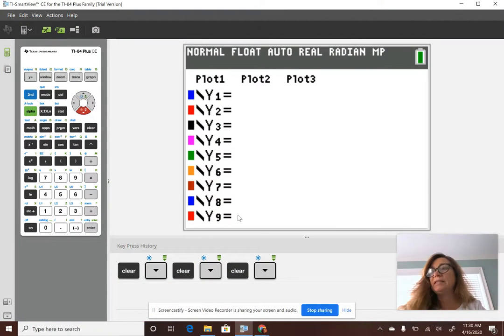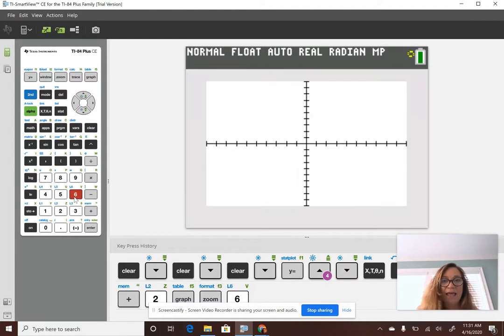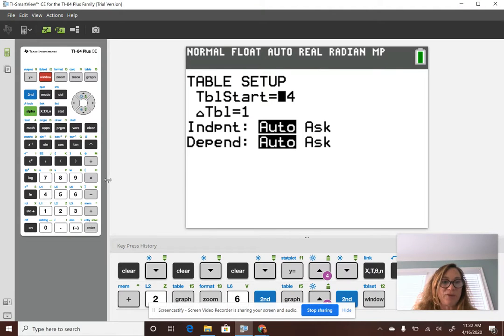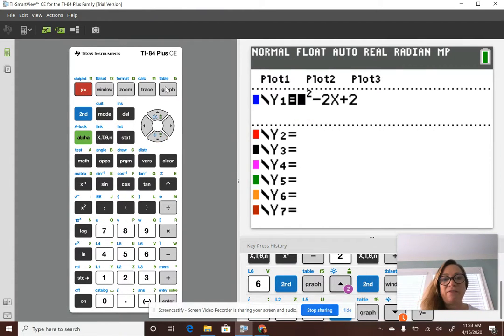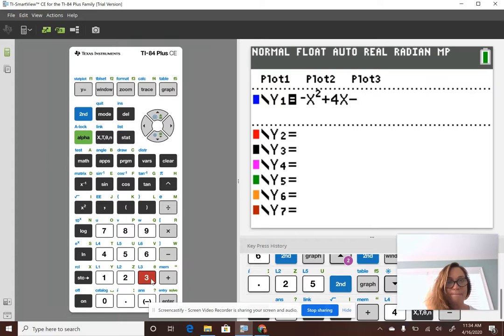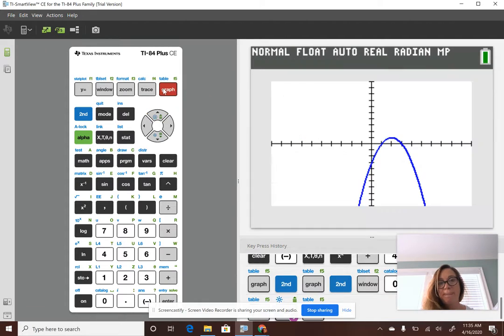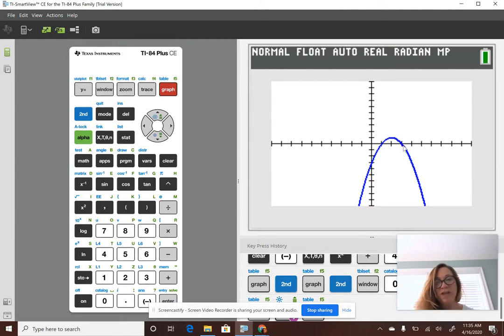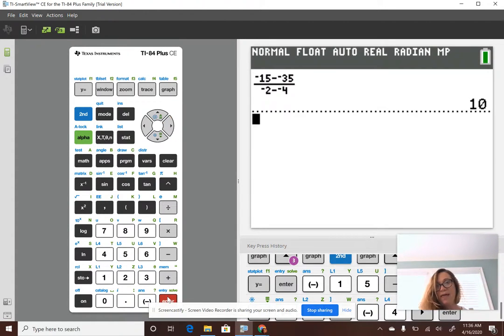Video help for page 6-8